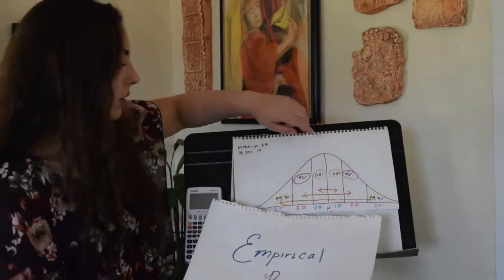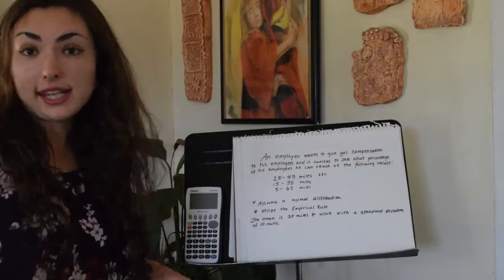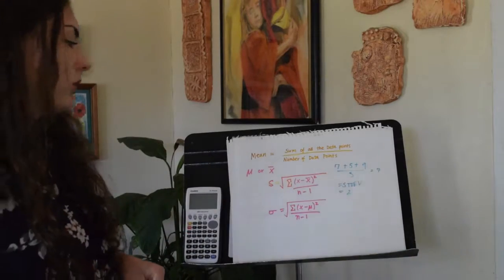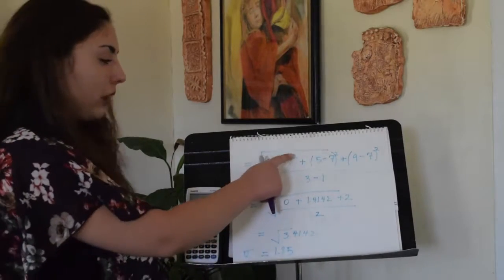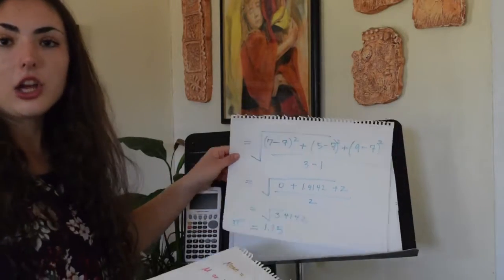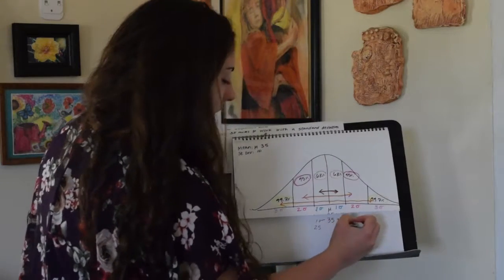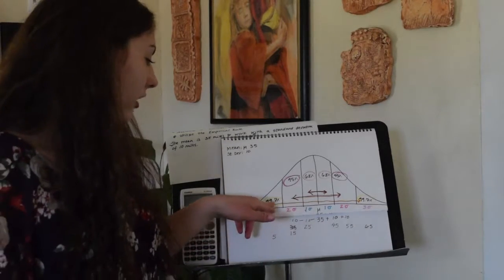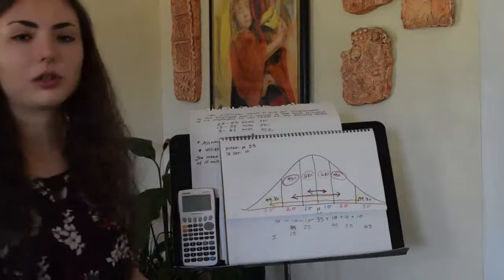The Empirical Rule